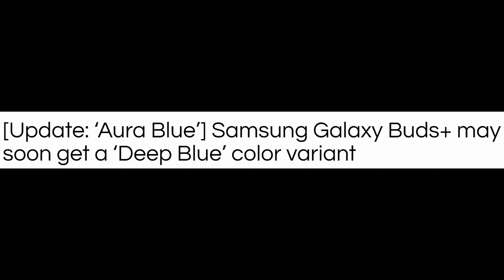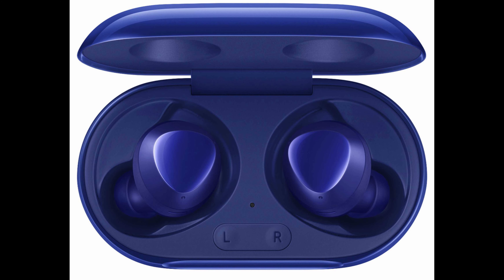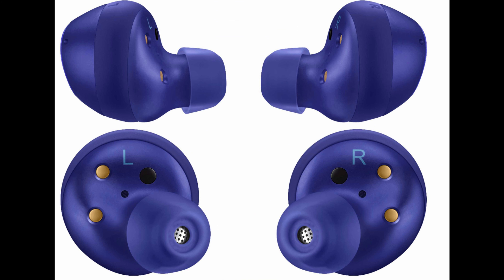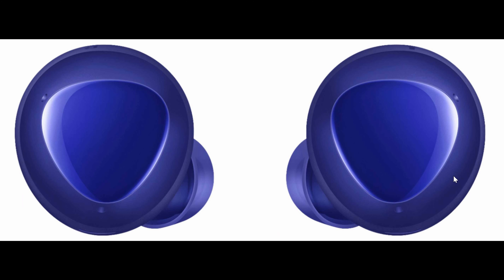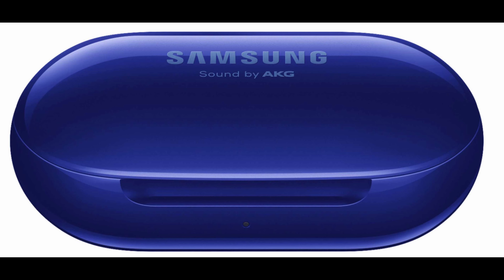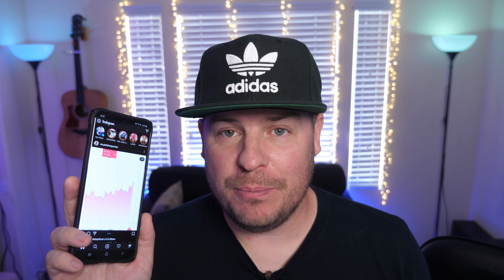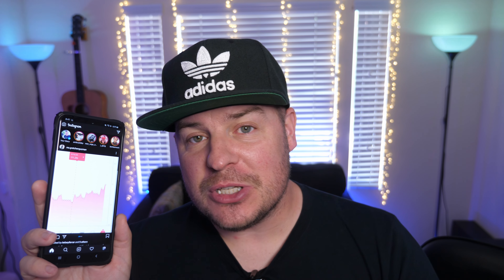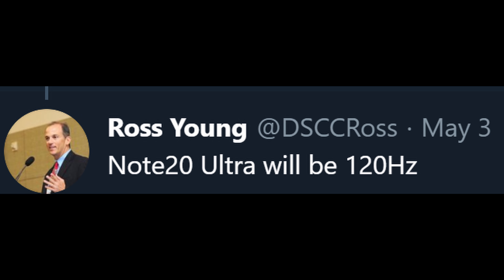NOTE 20 WQHD+ 120HZ Display Confirmed? | Galaxy Buds+ Aura Blue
Galaxy S20 Ultra vs OnePlus 8 Pro: Which Phones Better?

NOTE 20 2k+ 120HZ Display Confirmed?